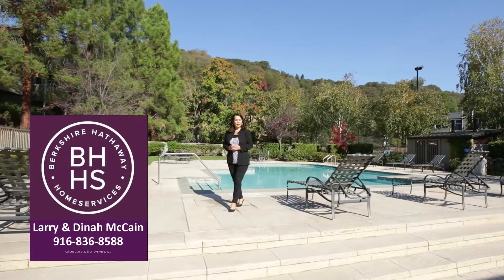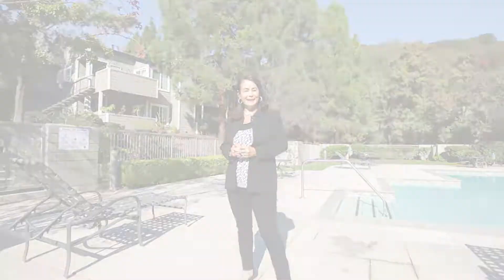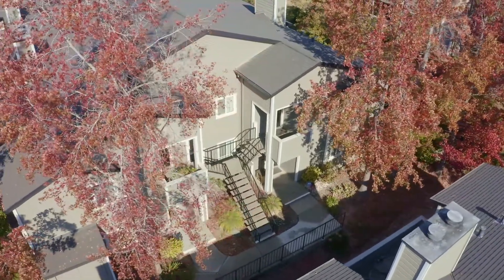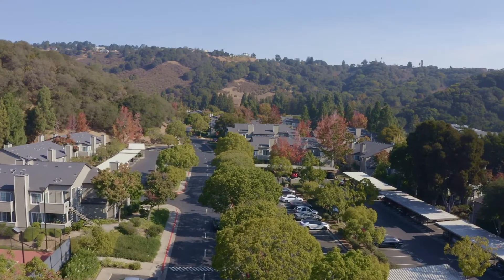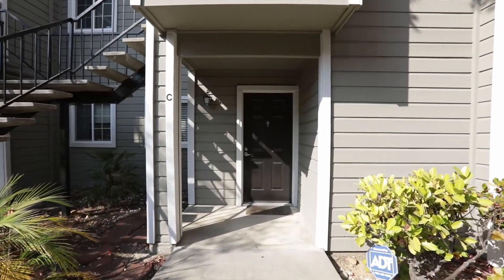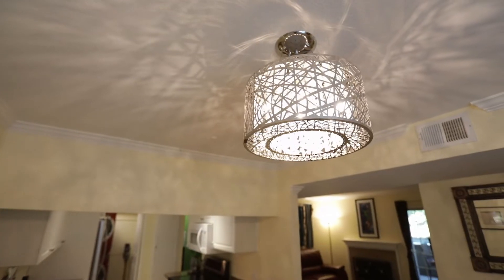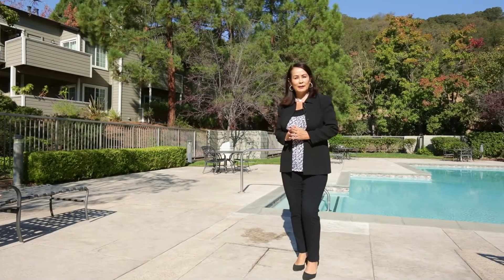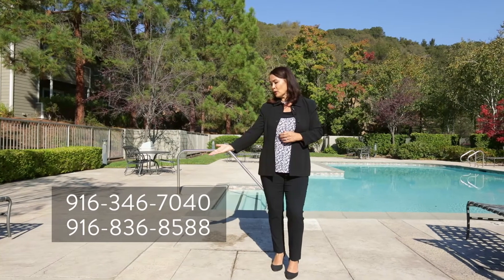560 Canyon Oaks Dr., C. Oakland, CA. 94605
Welcome Home!

This cozy 2 Bedroom, 2 Bathroom home is nestled in a gated and private community in the picturesque Sequoia Hills in East Oakland and is centrally located to shopping centers, parks and recreations, lakes and nature trails, major driving roads, AND is just minutes from Hwy 580!

The home features Two Master Suites with full bathrooms and walk-in closets, Granite Counter-tops, Laminate Flooring, Stainless-Steel Appliances, and Dual Pane Windows.  The community also features a Pool, Sauna, Fitness Center, Tennis Courts, and a children’s Playground.  This home is PERFECT for a First-Time Home Buyer, someone looking to downsize, or an Investor looking to purchase a home in a mature area offering many community amenities!

Be sure to place this home at the top of your list!

MLS: 20066129
CalBRE #01952722 / #01952721